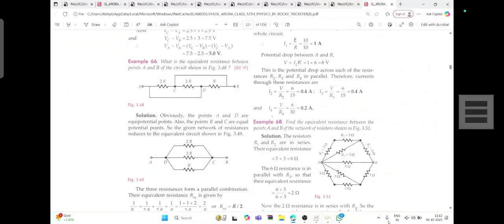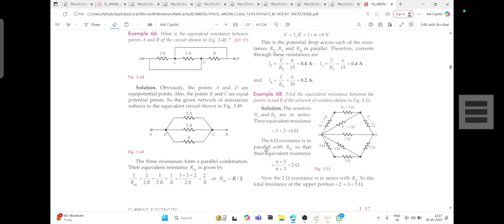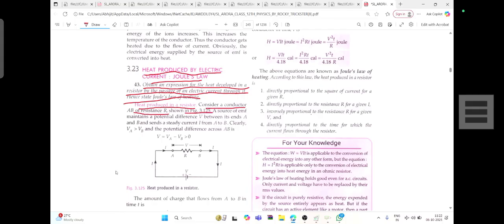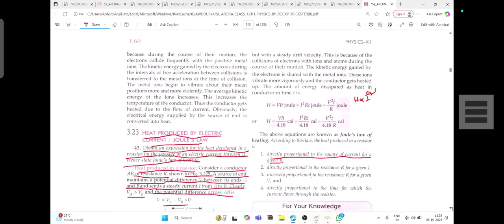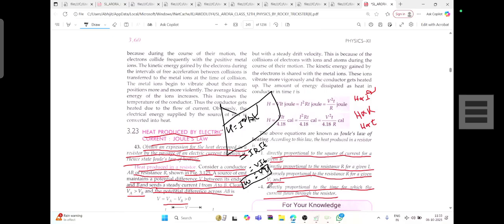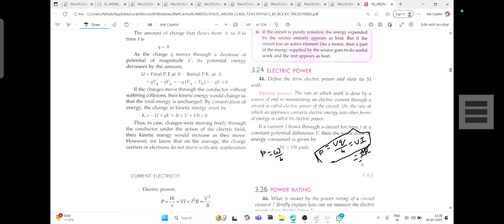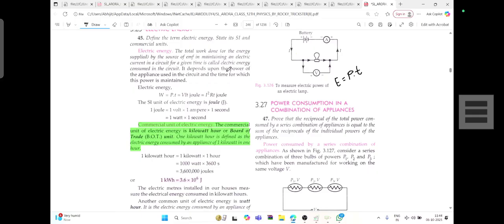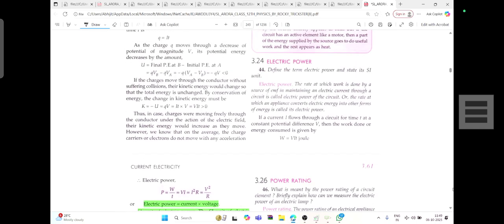Heating effect of current and Commercial unit of electric energy